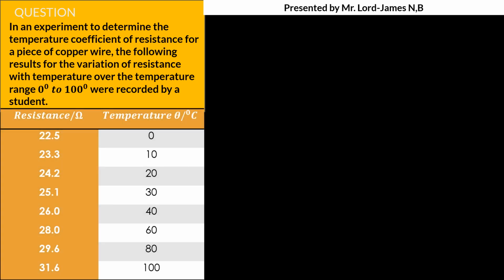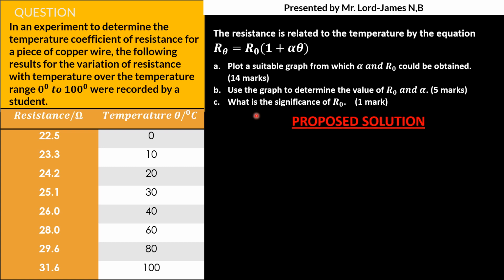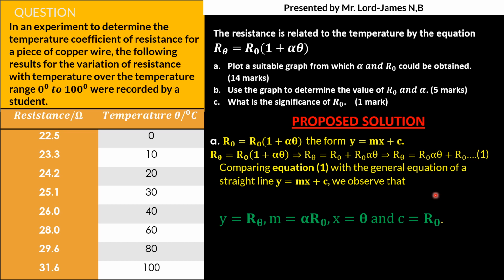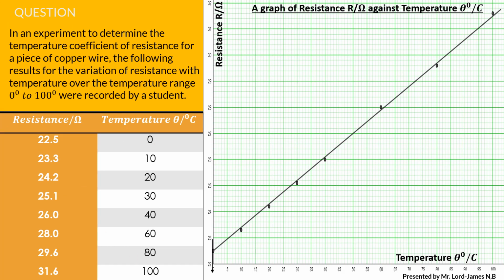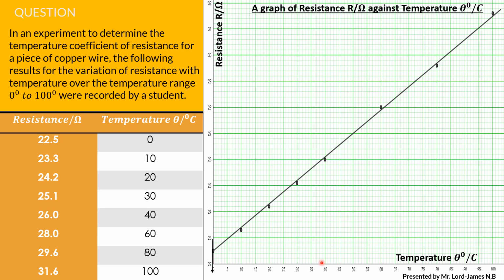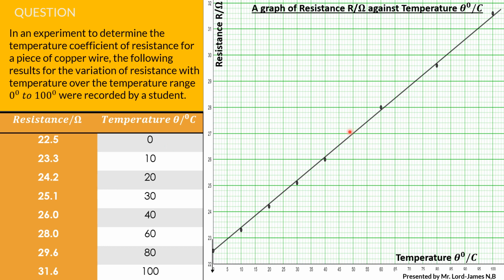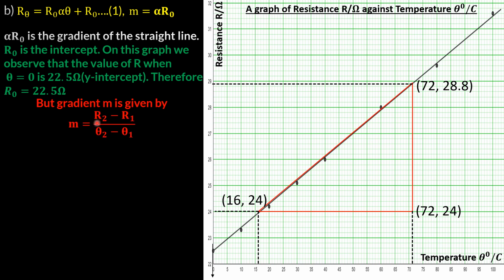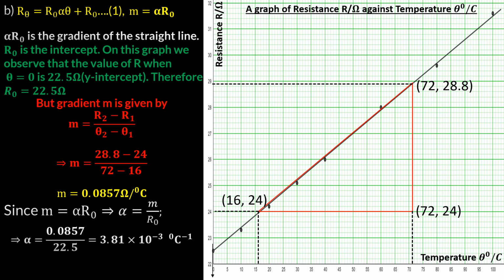Data Analysis Part 2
Greetings to all, in this video we shall an application example on data analysis (the case of a simple linear Graph)

The link to first part of this video (Introduction to experimental physics) is given below